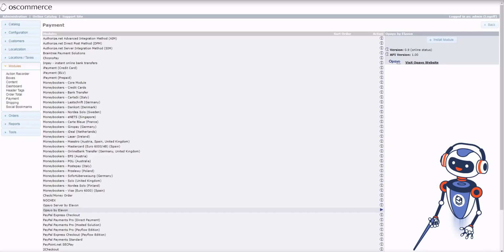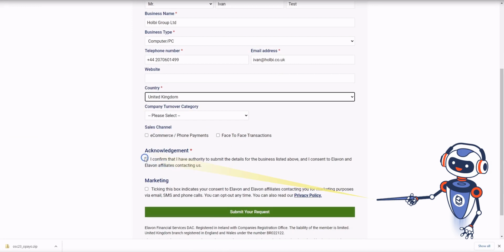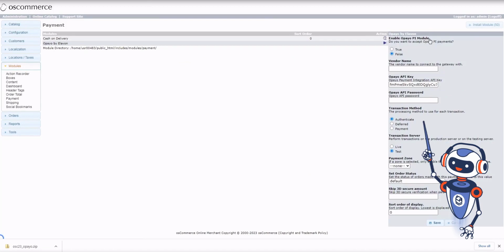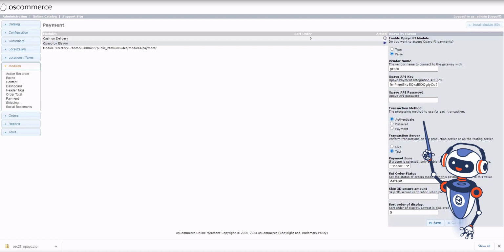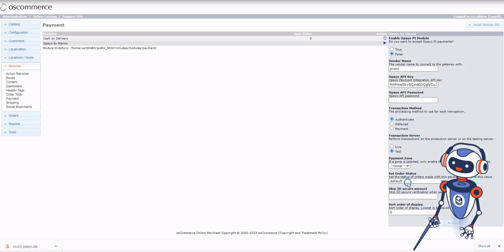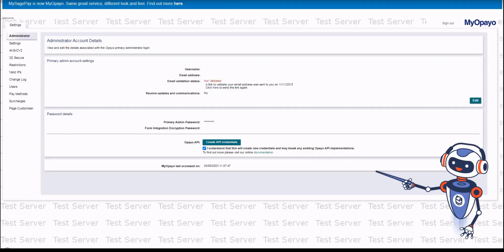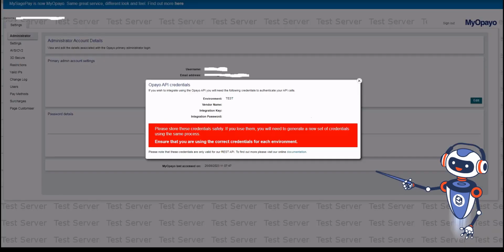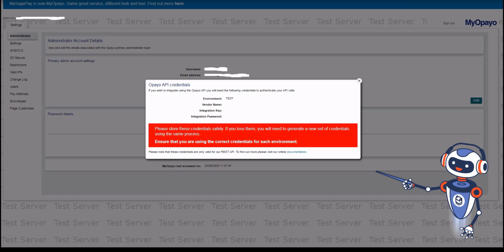Configuring Opayo by Elavon Module for osCommerce 2.3 - Step-by-Step Guide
In this comprehensive tutorial, we'll walk you through the process of configuring the Opayo by Elavon Module for osCommerce 2.3. Whether you're a seasoned developer or just starting, we've got you covered!

Key Points Covered:

Setting up your vendor login name for a seamless gateway connection.
Inputting your Opayo integration API key and API password securely.
Step-by-step guidance on generating the Opayo payment integration API Key and password.
Manual: [Insert Manual URL Here]

Get ready to supercharge your osCommerce 2.3 store with Opayo's powerful payment integration.